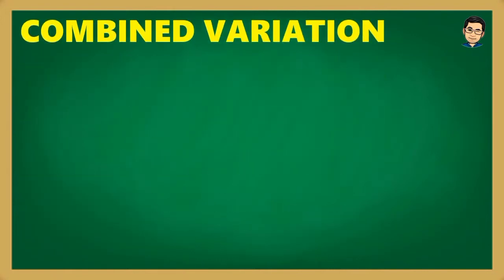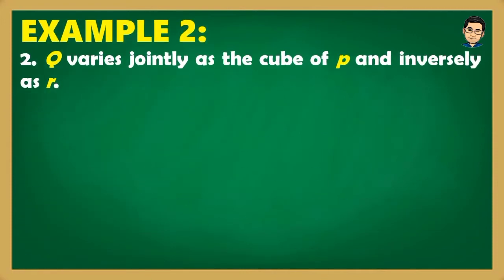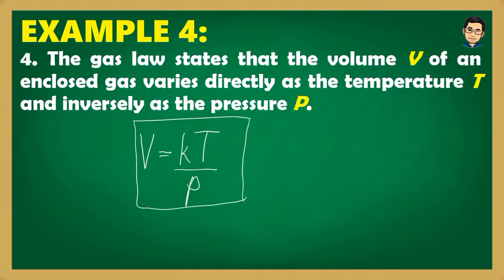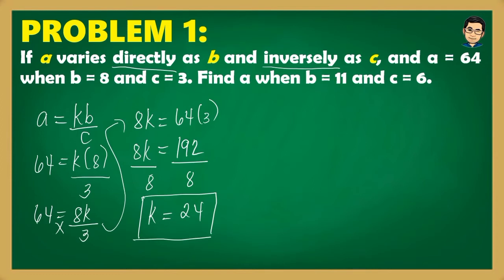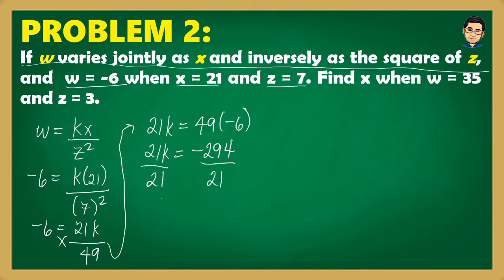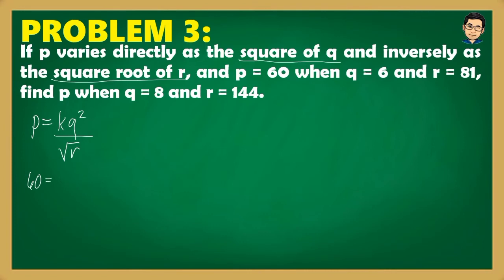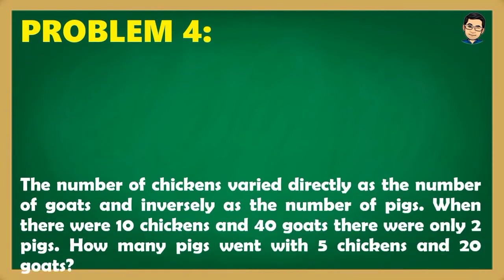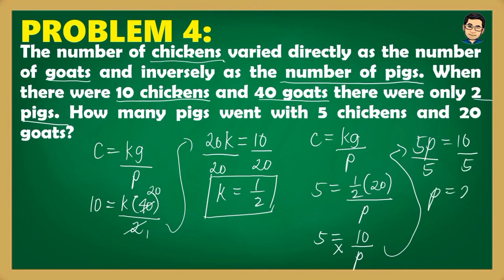COMBINED VARIATION | MATHEMATICS 9 | MELCS Q1 - WEEK 2 | TAGALOG VERSION | TEACHER REIMAR